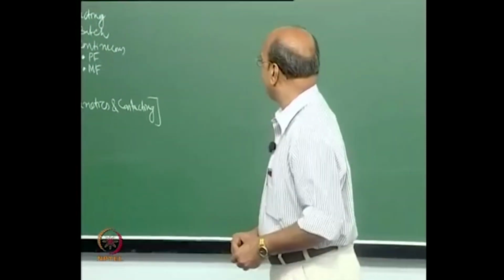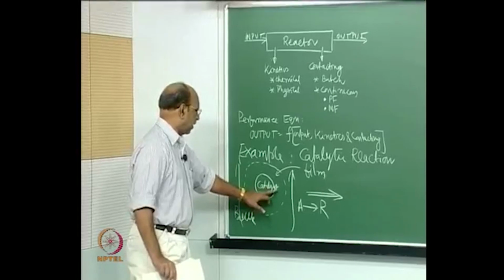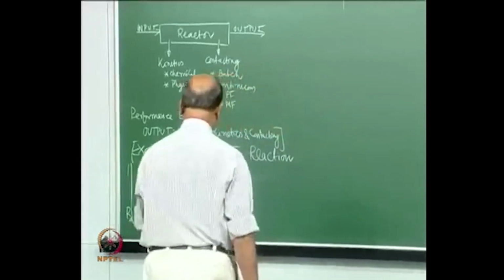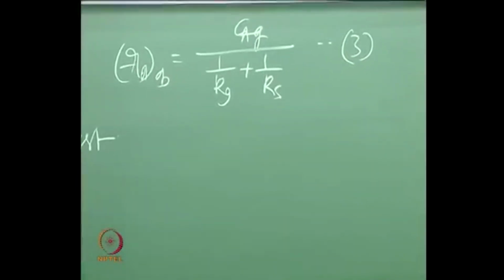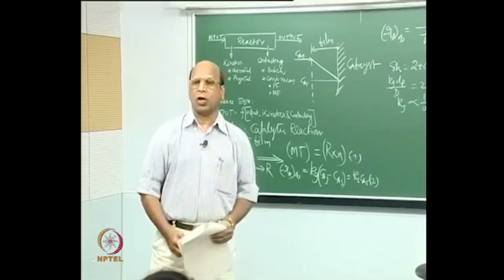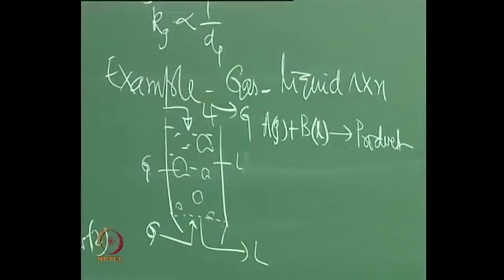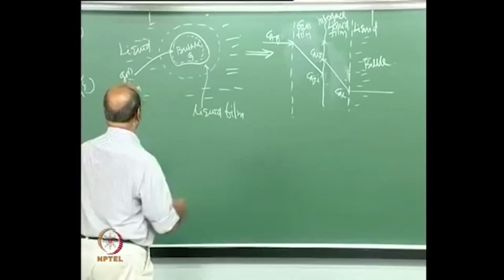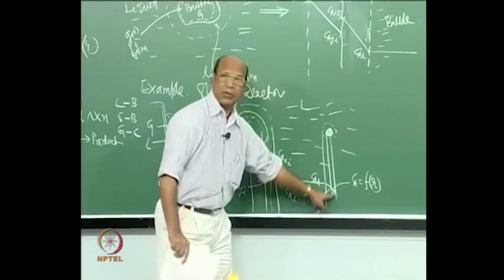Intro to Kinetics contd. for catalytic reactions in different reactors